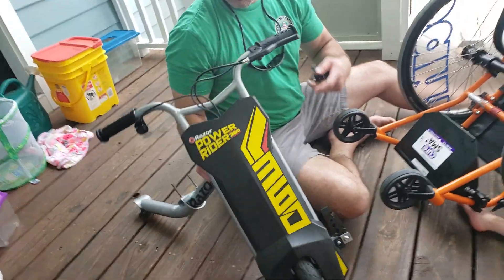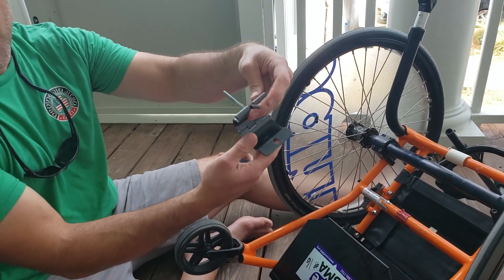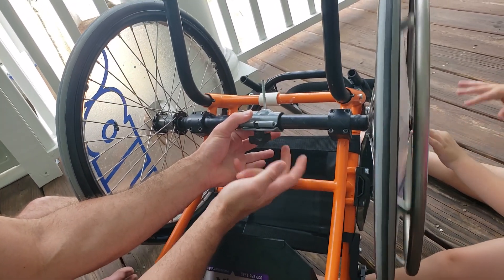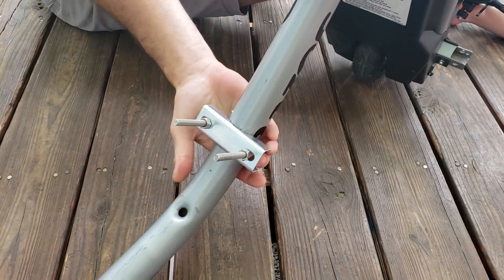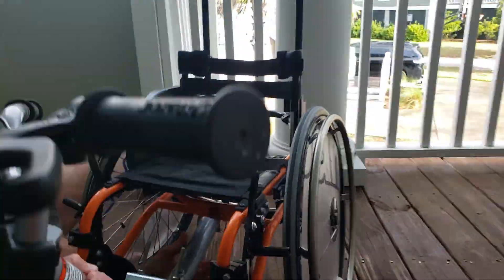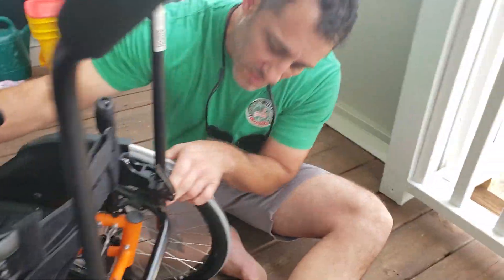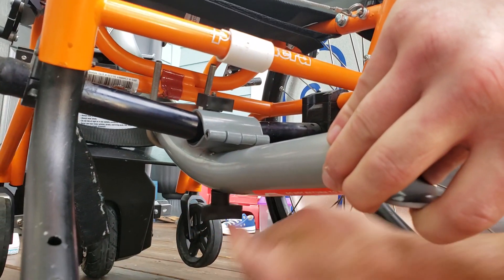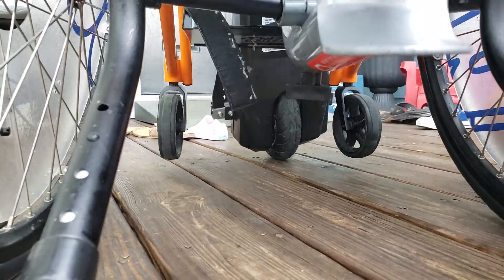Manual wheelchair power mod under $200!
My son Cameron could not keep up with other kids outside in his wheelchair.  This mod turned his wheelchair into a hotrod!  Now he can be included and keep up with the kids on their bikes and scooters. I just need to figure out a way to slow him down. ;)
Power assist for a wheelchair costs over $2500. Big expense for Families in that situation.  This modification can be done for under 200 bucks.
Razor Power Rider 360

U-bolt clamp
Truss clamp (measure the axel diameter to buy the right size truss clamp) This one works for 1-1/4 to 1-3/8 axel. Replace through bolt with longer bolt to go through the Razor tube.

Attach a truss clamp to the axel exactly in the center. Good idea to use electric tape to protect the finish on the axel. The bolt on the truss clamp needs to be long enough to go through the main powerrider tube.
Loosely attach the U-Bolt to the main power rider tube with the bolt ends facing upwards. Move the pipe clamp up and down the main powerrider tube so that the clamp contacts the crossbar on the wheelchair just enough to lift the front wheels off the ground a inch or so and tighten. I recommend also splitting a piece of PVC pipe in half with two holes to go over the bolt ends so the crossbar rests on the pvc instead of the metal to protect the coating on the crossbar.  The wheelchair i put it on is a Panthera but this should work with most similar chairs with slight modification.